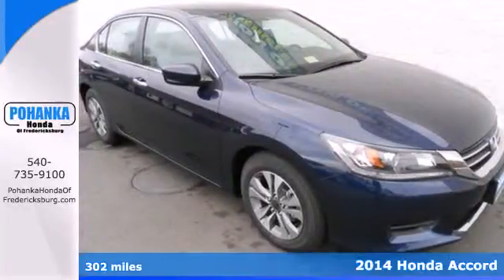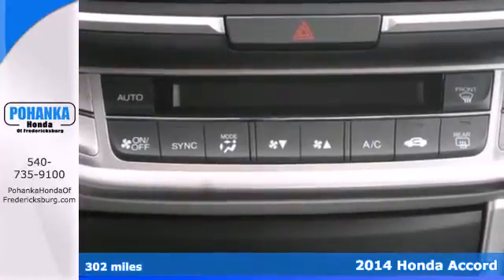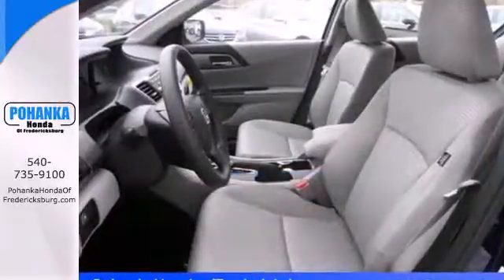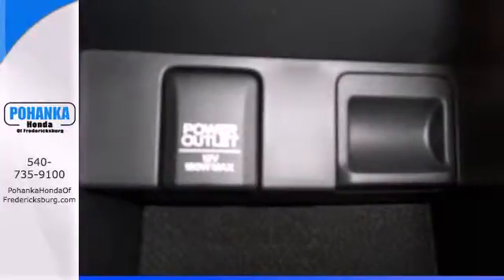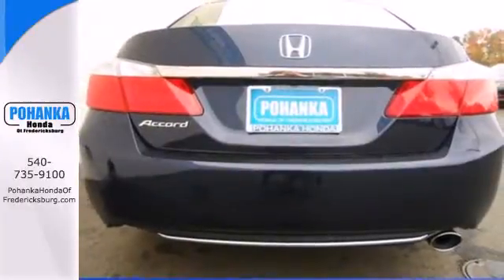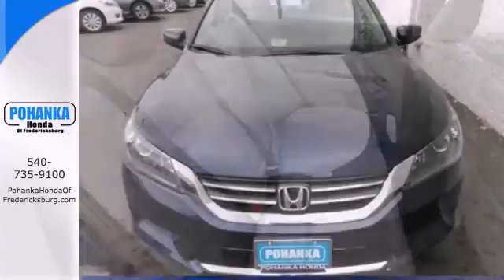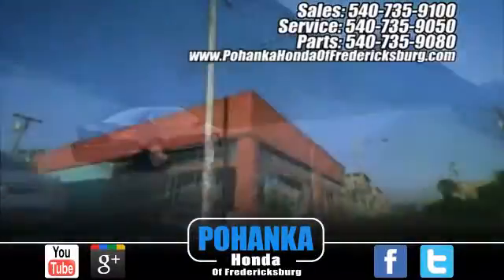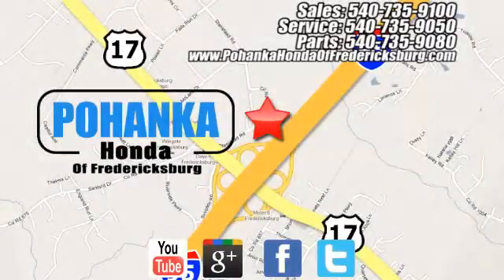2014 Honda Accord Fredericksburg VA Richmond, VA FEA166827 - SOLD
Year: 2014
Make: Honda
Model: Accord
Trim: LX
Engine: 2.4L I4 DOHC i-VTEC 16V
Transmission: CVT with Sport Mode
Color: Blue
Interior: Gray
Stock #: FEA166827
Come to the experts! All the right ingredients! Don't pay too much for the attractive car you want...Come on down and take a look at this wonderful 2014 Honda Accord. It will take you where you need to go every time...all you have to do is steer! Call us today at to schedule a test drive OR if you don't see what you're looking for we have access to hundreds of pre-owned vehicles that are sure to meet your needs! All prices exclude taxes, title, license, and dealer processing fee of $499.00. Published price subject to change without notice to correct errors or omissions or in the event of inventory fluctuations. All features not on all vehicles. Vehicles shown are for illustration purposes only. ** MPG is based on 2012 EPA mileage estimates. Use for comparison purposes only. Do not compare to models before 2008. Your actual mileage will vary, depending on how you drive and maintain your vehicle.

Address:
60 South Gateway Drive